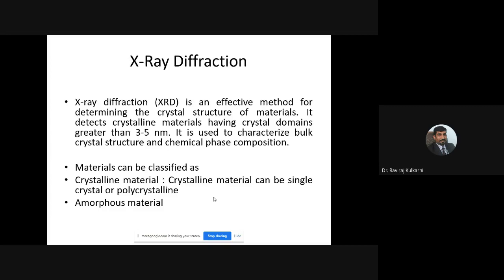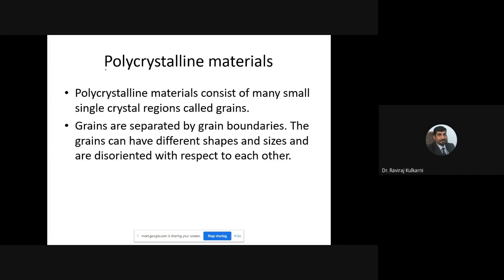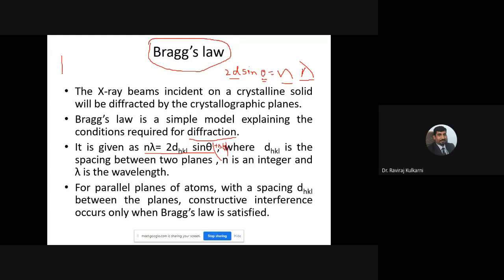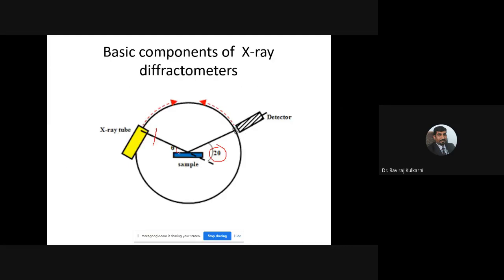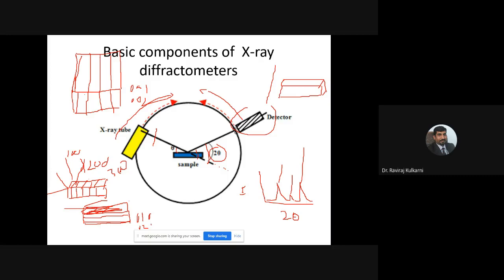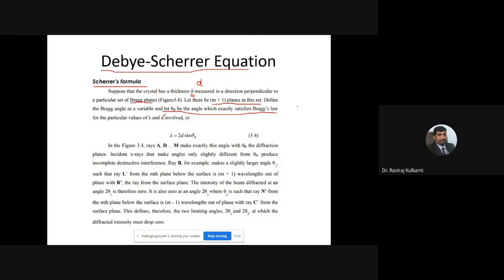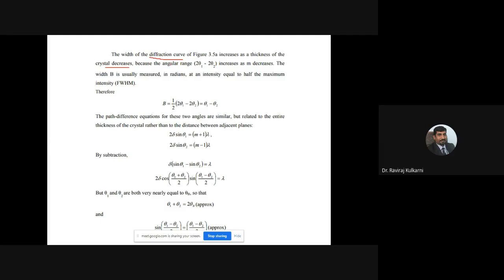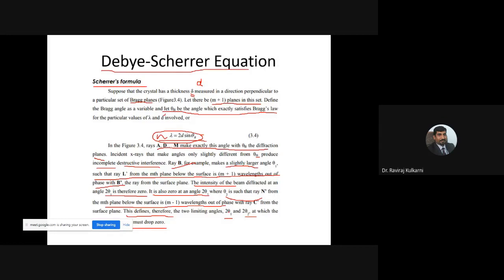XRD and Scherrer Equation